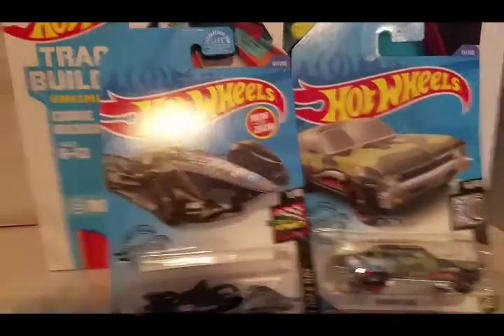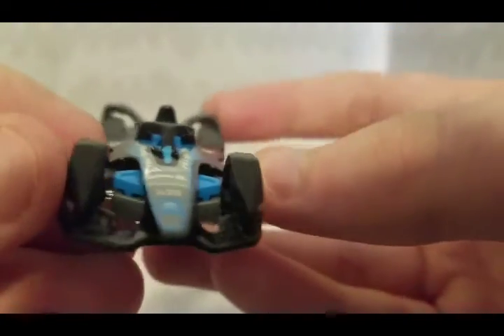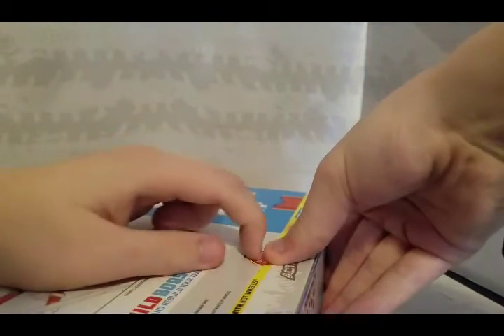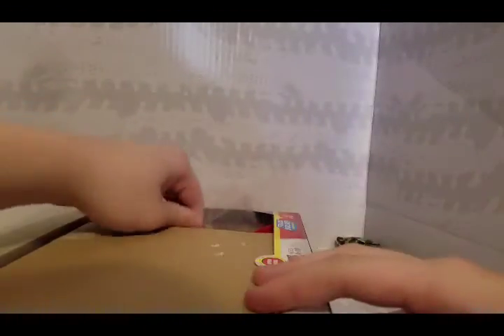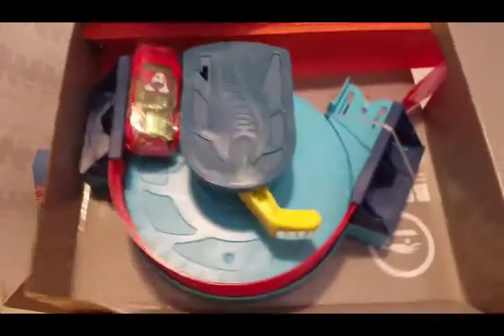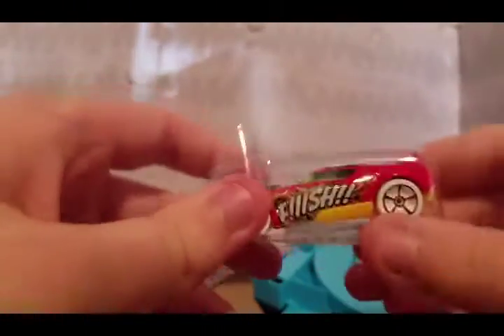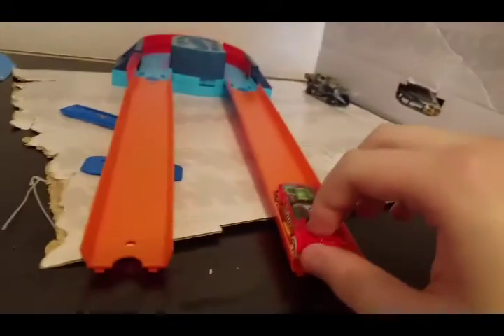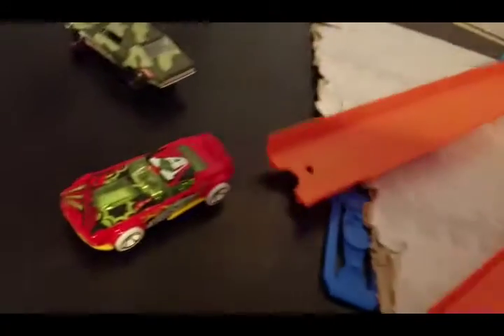Hot wheels unboxing